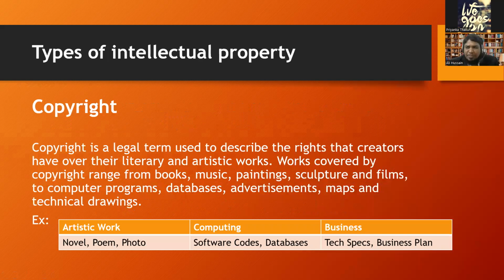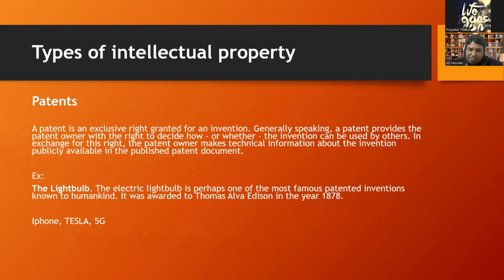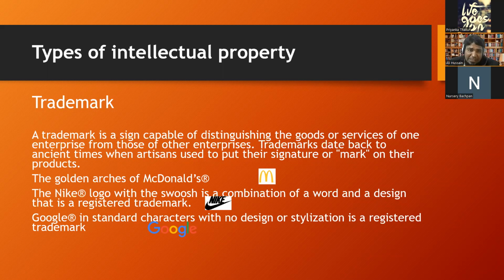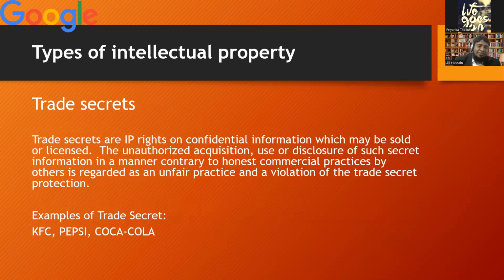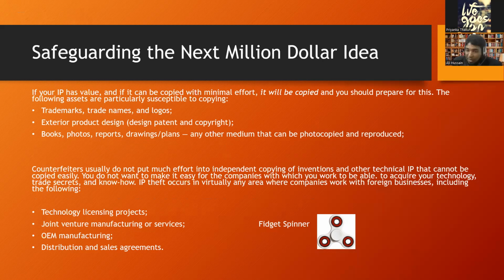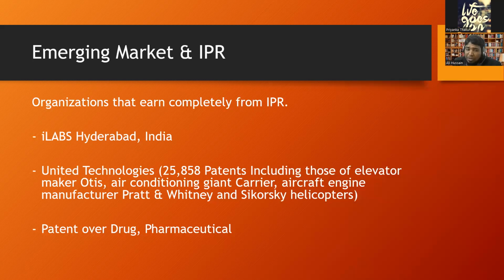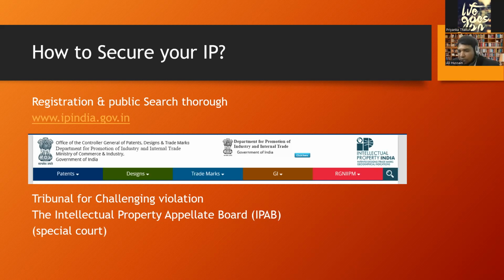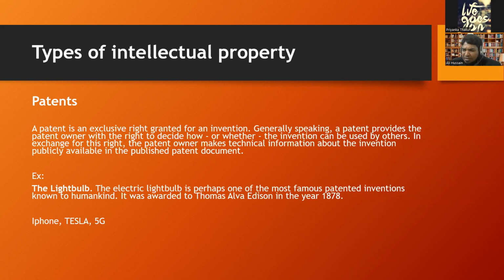Webinar on "IPR in Emerging Market"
SCET-IIC BY Ali Hussain, Corporate Legal Consultant